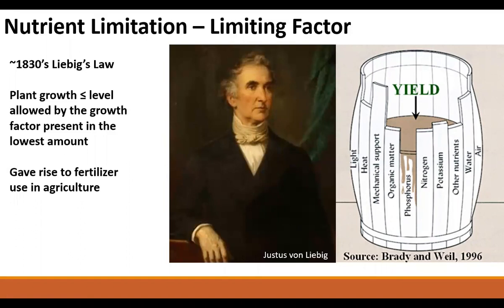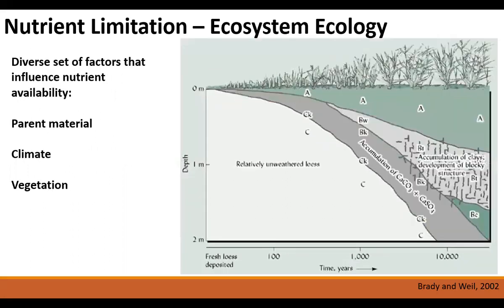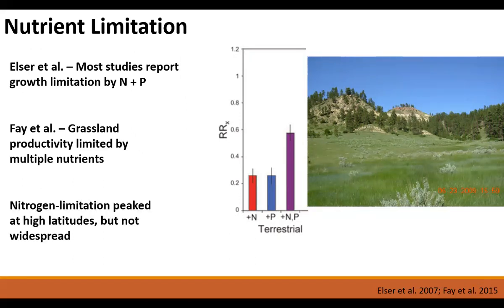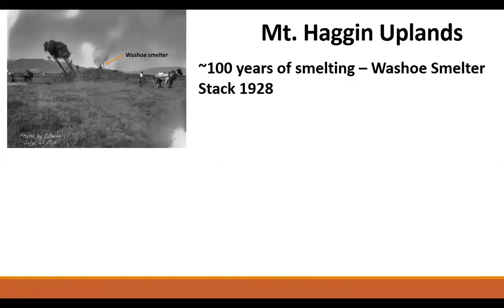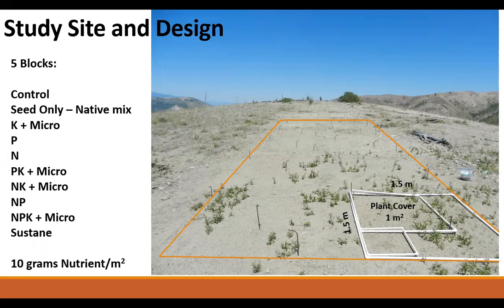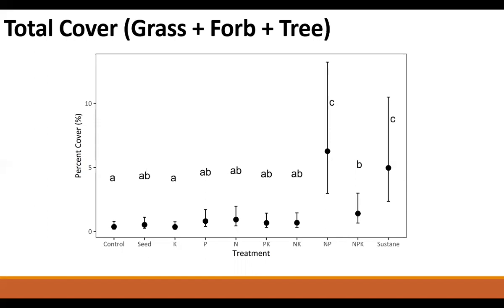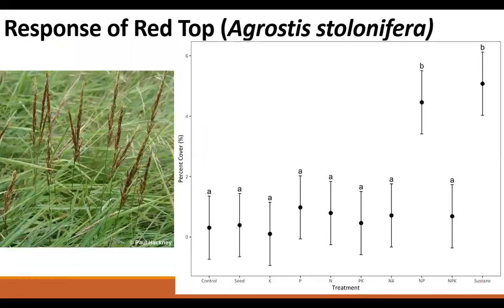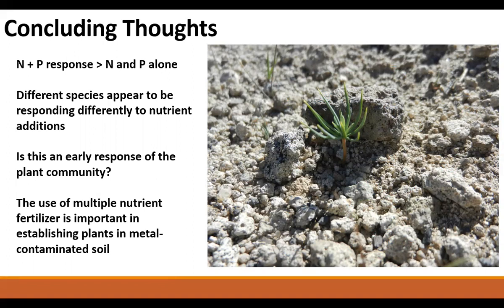Nutrients limit plant growth in smelter aerosol-affected soil in southwest Montana - Scott Robinson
SERNW Pub Talk, May 2019, Imagine Nation Brewing, Missoula Montana